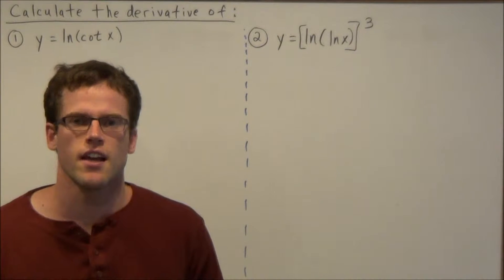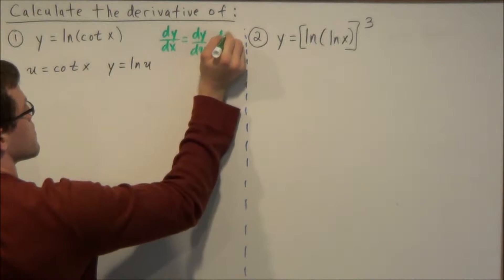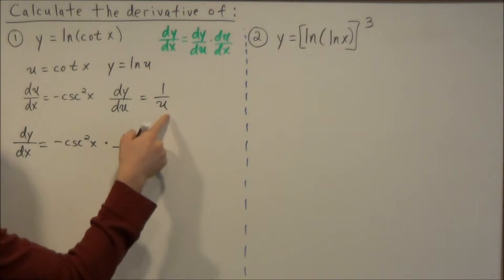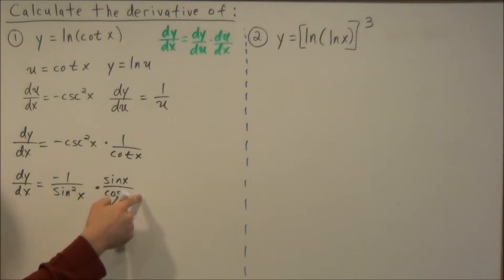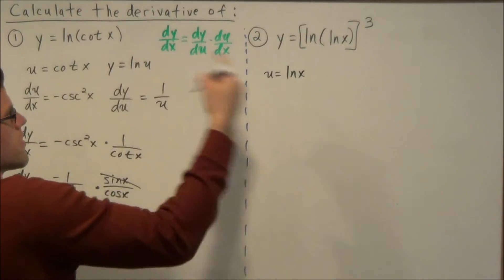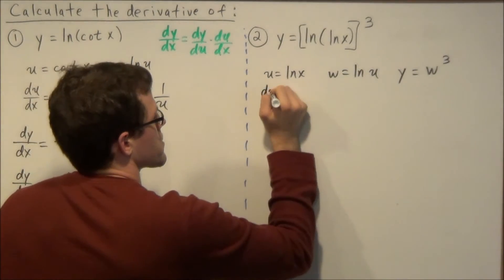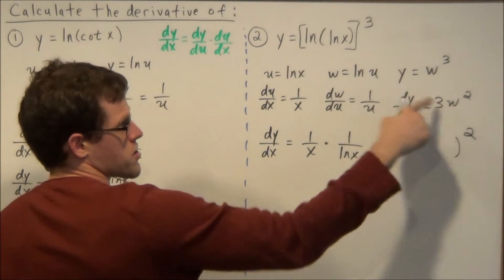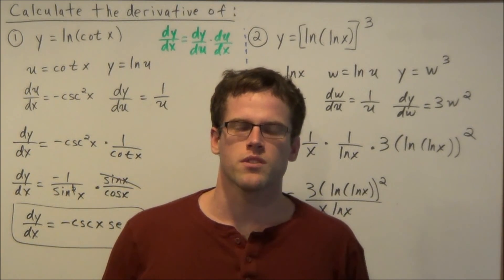Derivative of Natural Log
This video focuses on how to find the derivative of functions involving the natural log. The problems solved in this video involve derivatives of trig functions and Chain Rule as well.

Second example starts at 2:37